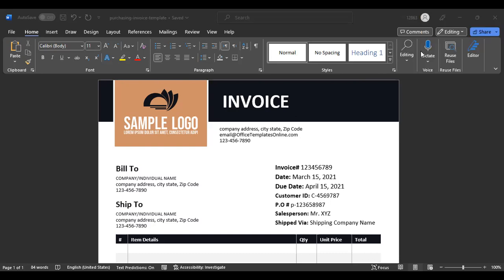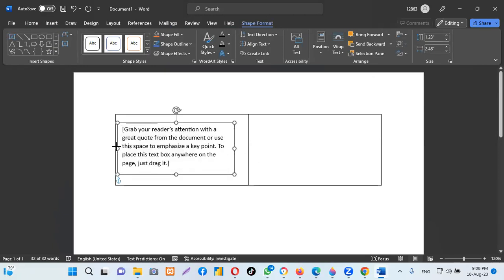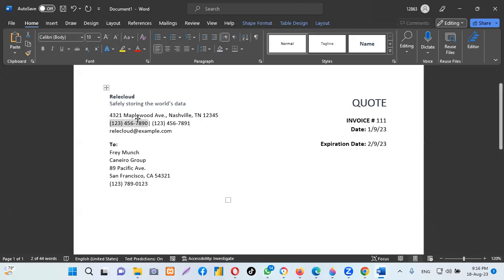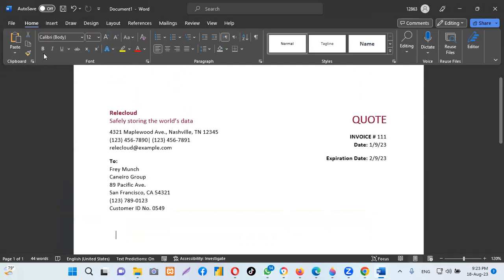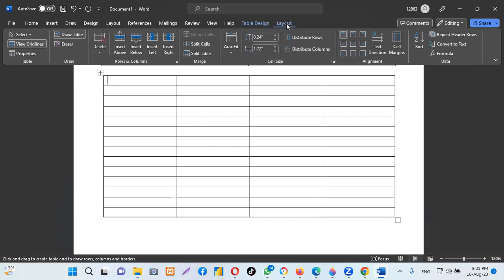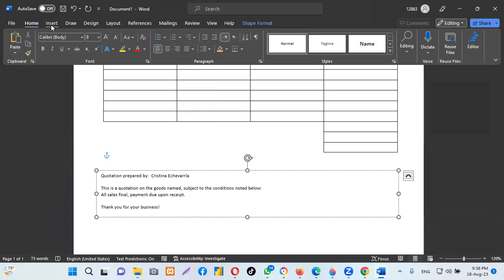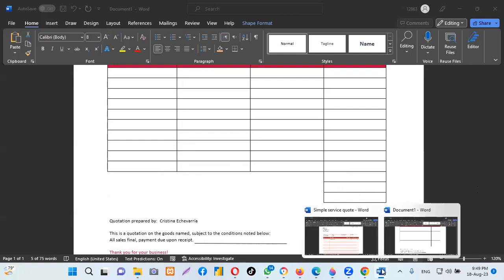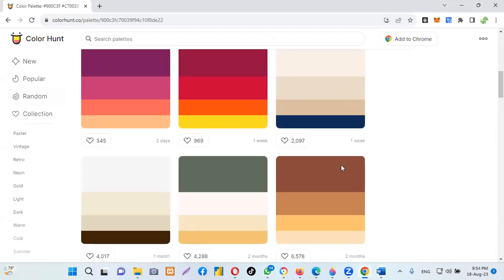Introduction to Microsoft Word, Excel, and PowerPoint.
These three software programs are essential for anyone who needs to create, edit, and format text documents.